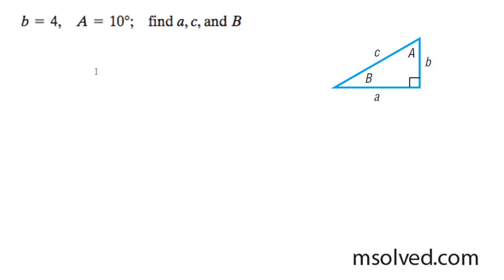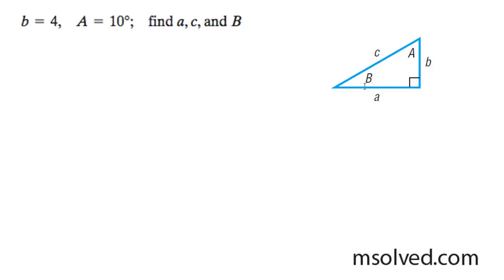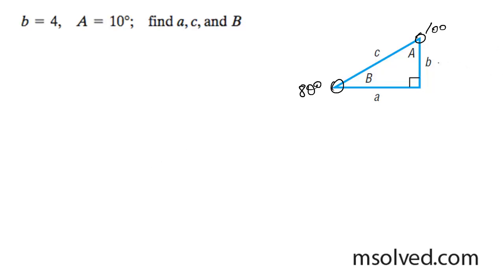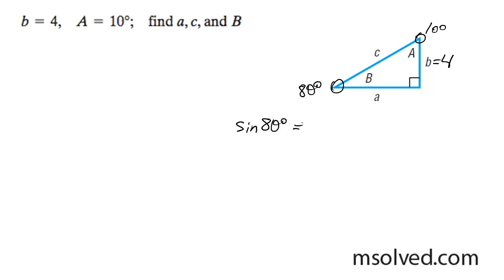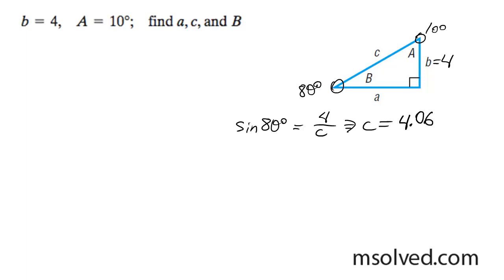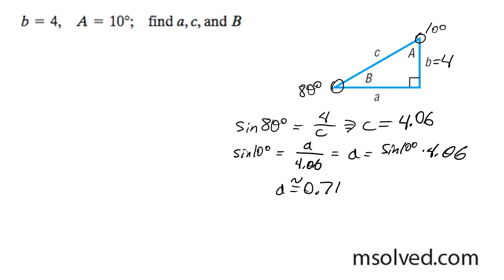Solve the right triangle for b = 4, and A = 10 degrees. find a, c, and B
Use trig properties and the Pythagorean theorem to determine all the components of the triangle.